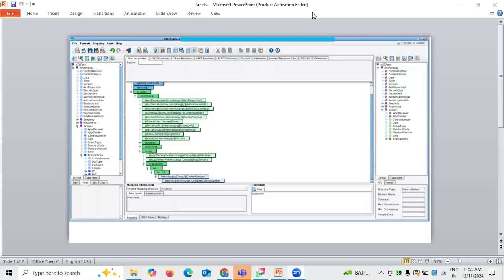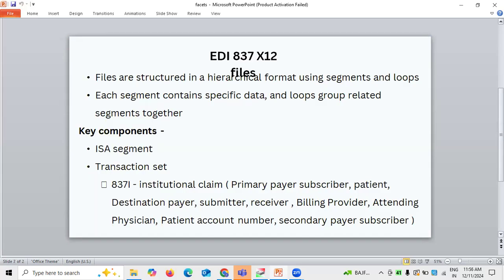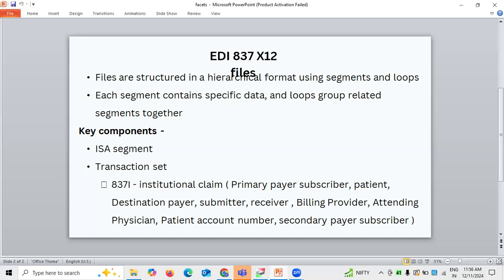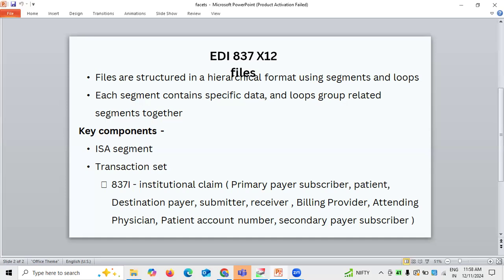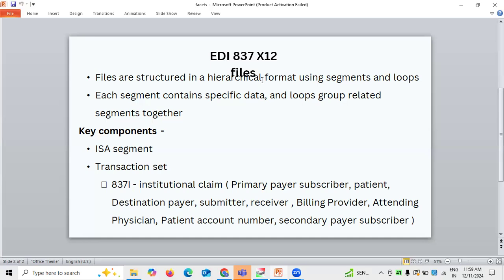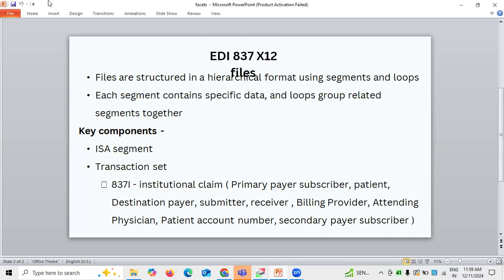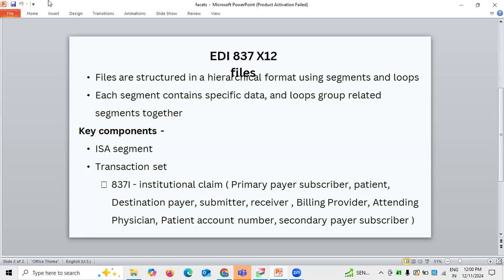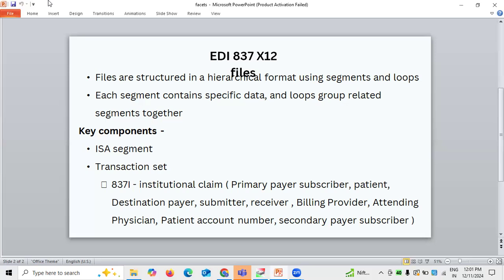Healthcare EDI 837 I - X12 File Format & Details